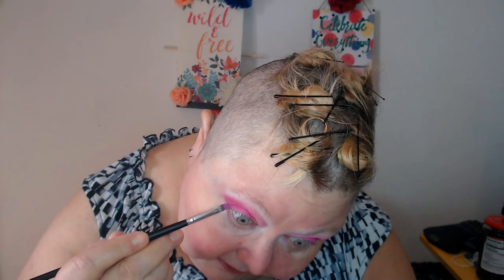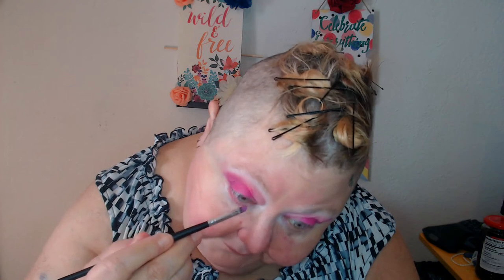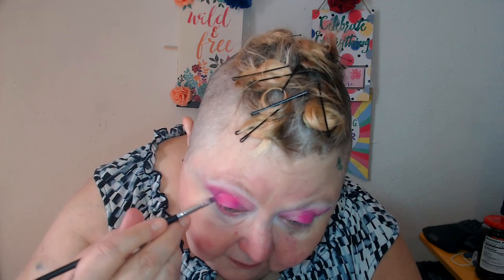AAK Girls AKA: Pretty in Pink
AAK Girls!  We decided we needed to do stuff together! Here is the first one, get ready for many more!

Merch! Yes Merch! All Manner of Merch!
I am working toward getting my videos CC'd and Translated through Community Involvement.

Aynne